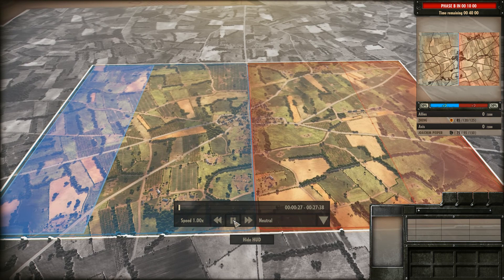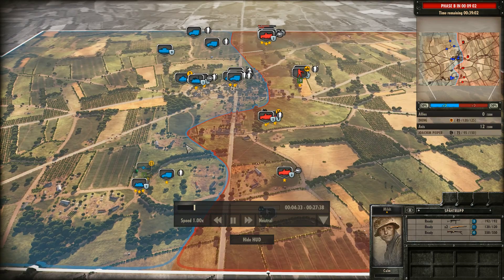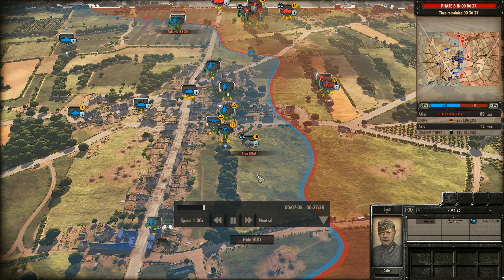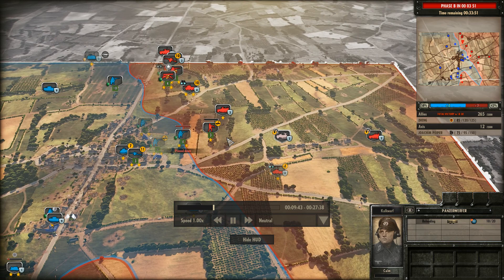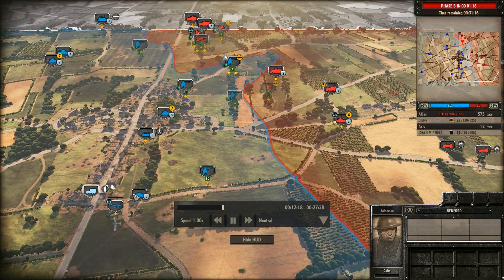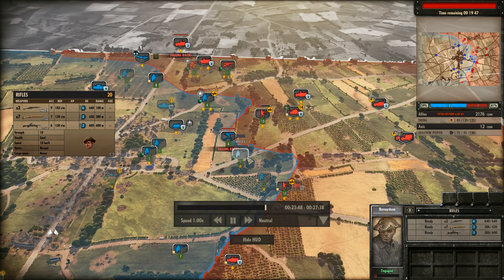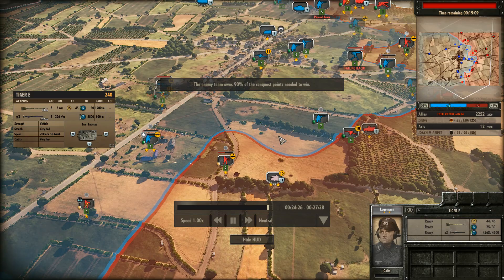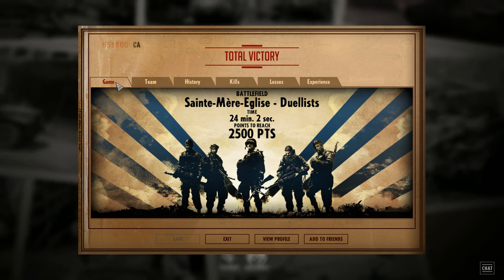ZHENG [15th INF] vs PIEPER [LEHR] Steel Division: Normandy 1944 co-cast #58 (with Khan)